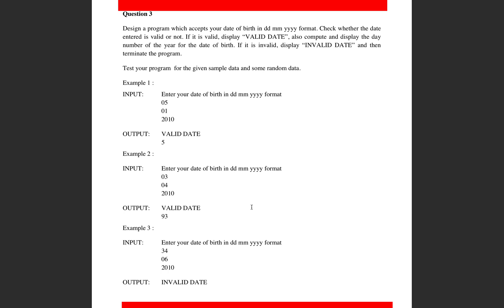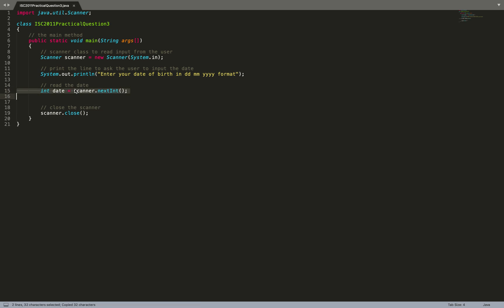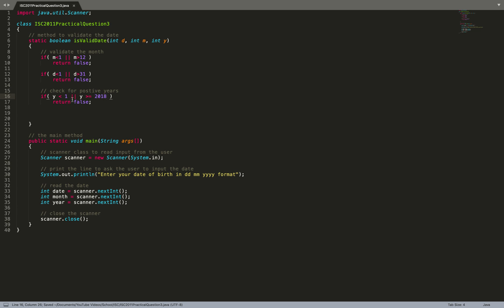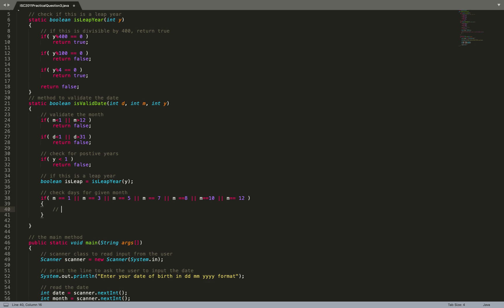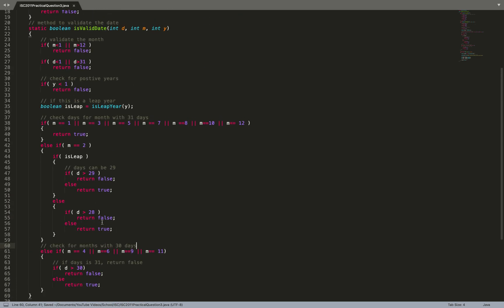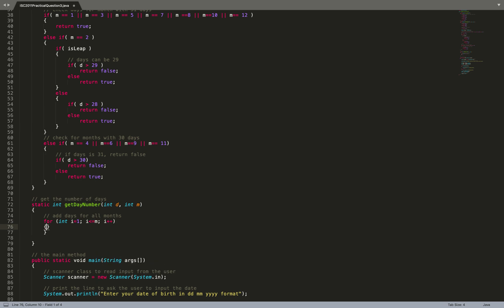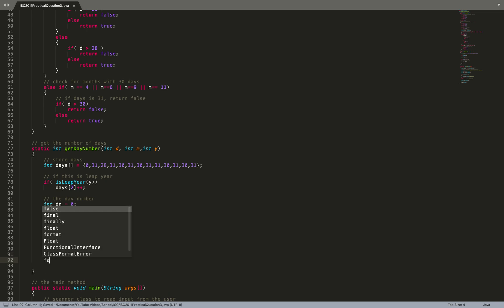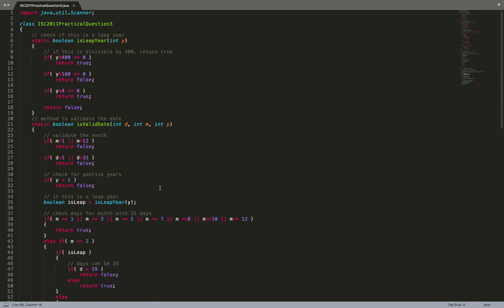ISC Class 12 Computer Science Boards Practical 2011 | Question 3 Solution - Validate Date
Welcome to *CodeWithBK* , your go-to channel for simplified coding tutorials and exam-focused programming explanations!

In this video, we solve *ISC Class 12 Computer Science Practical 2011 Question 3* – a program to *validate a given date* using core Java concepts. This is a great question for ISC students preparing for board practicals.

The video includes:
- Full Java program to validate a date (day, month, year)
- Input validation for leap years and month-day combinations
- Step-by-step logic and clear explanation
- Best practices for string and number checks in Java

Whether you’re preparing for ISC Computer Science board exams or revising Java programming, this walkthrough will help you deeply understand how to write a robust date validation program.

📥 *Watch till the end to get the full code and logic clearly explained.*

📌 Channel: CodeWithBK
📌 Language: English (with simple explanations)
📌 Board: ISC Class 12
📌 Year: 2011
📌 Programmin Language: Java
📌 Level: Beginner-friendly
📌 Topic: Dates, Numbers, Java Coding